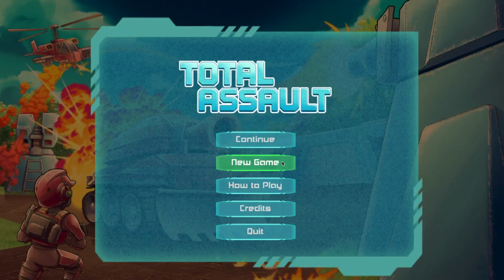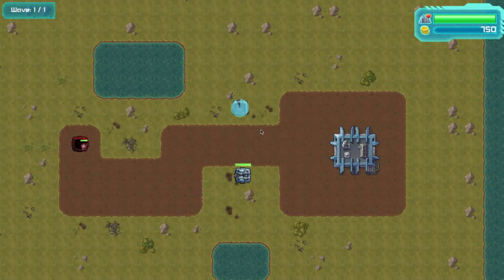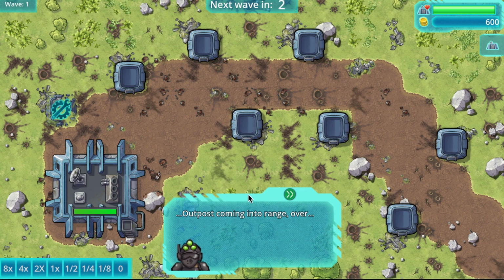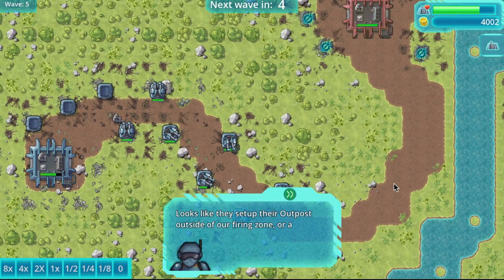Godot tower defense game jam results!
Last month, we at Quiver ran a tower defense game jam. In this game jam, the goal was to add at least a single new enemy or tower type to our Godot tower defense game, but our winners did a whole lot more than that.

You can play the winning entries yourself!

If you'd like to download the tower defense code template used as a base for this game jam, take a look

If you'd like to learn how to build a game like that yourself, check out our Outpost Assault course, where we build a tower defense game from scratch

And to see the other courses, services, and assets we offer, check out